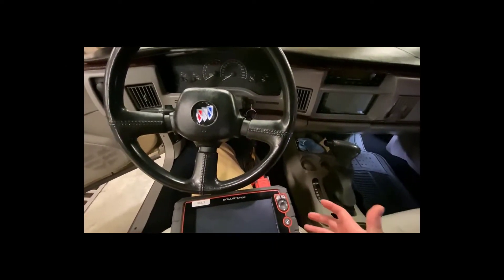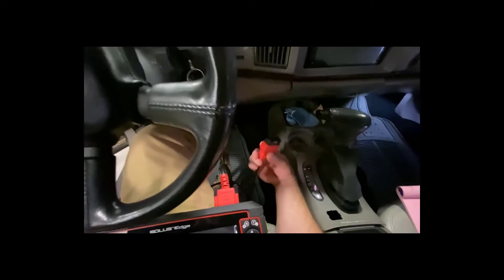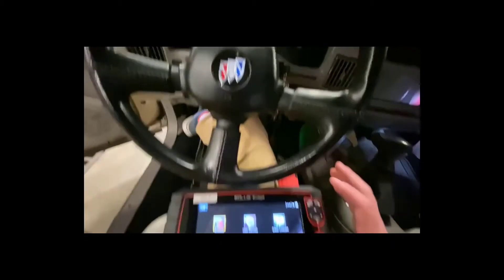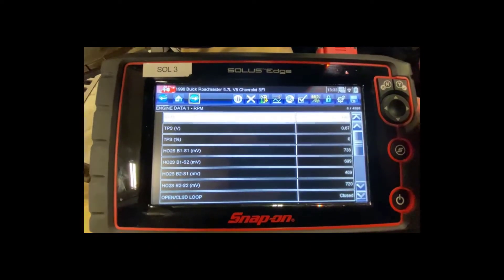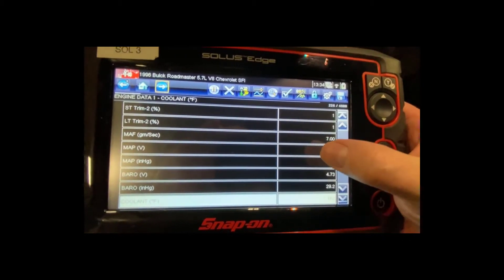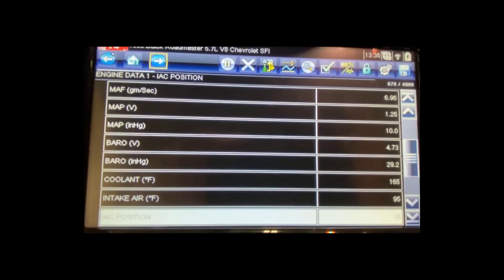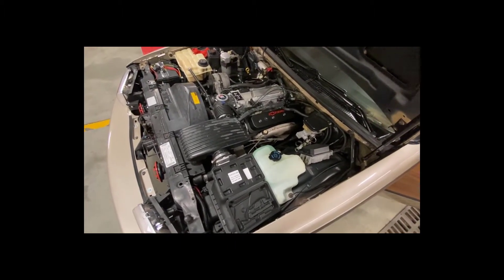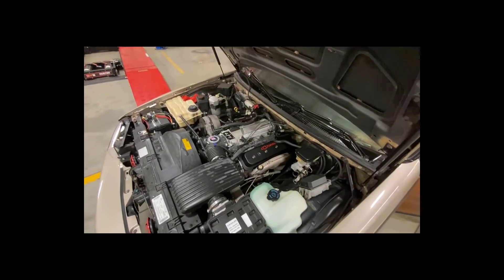Scan Tools: Verifying engine operating temperature with a Snap-on Solus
How to use a Snap-on Solus scan tool and an infrared thermometer to verify accurate engine coolant temperature.